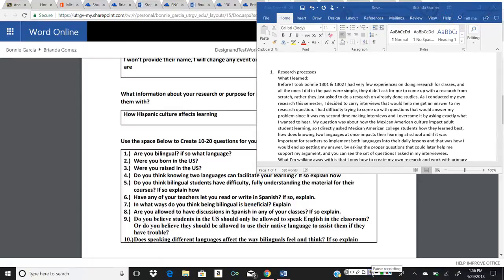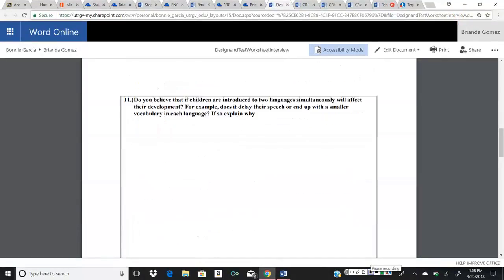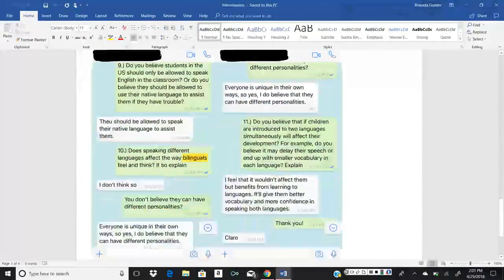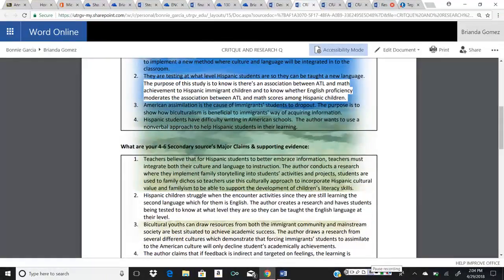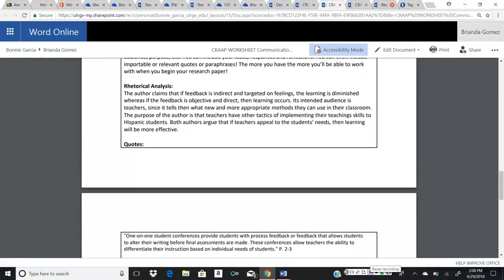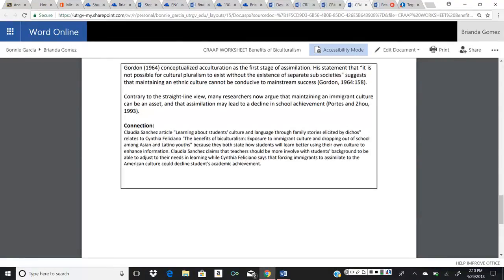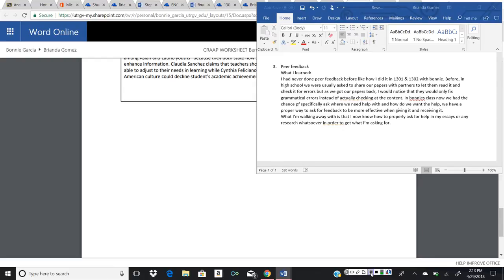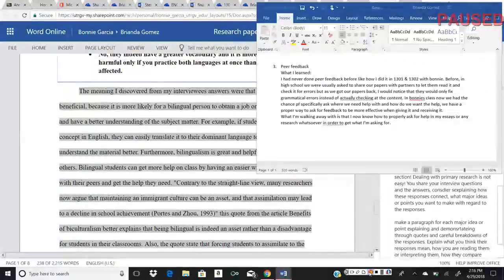Sun, Apr 29, 01 42 PM